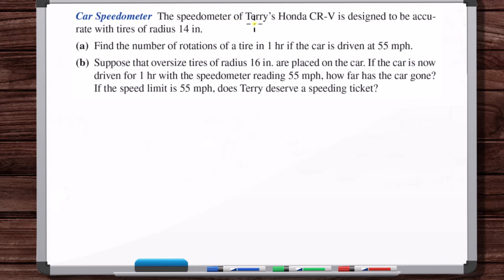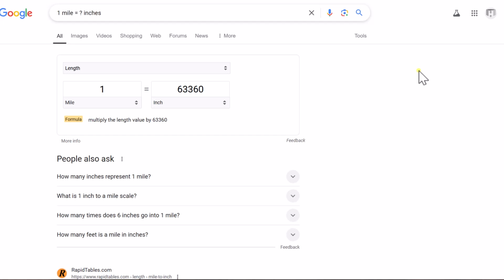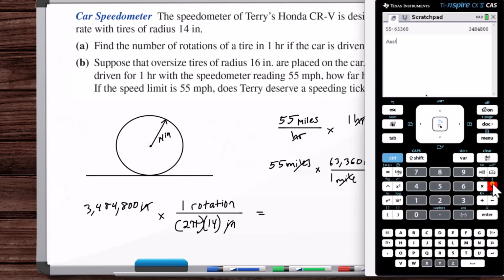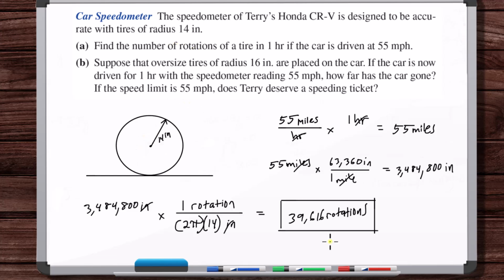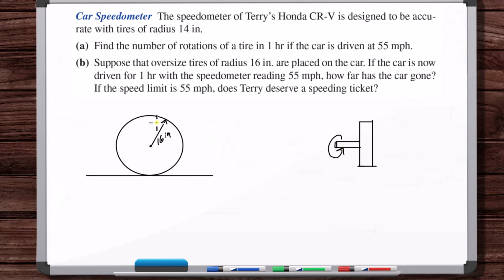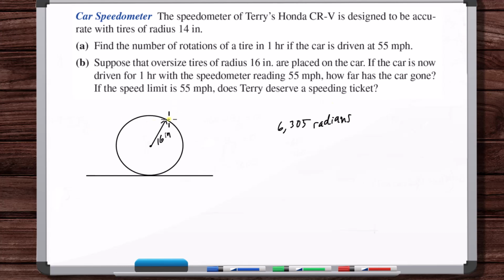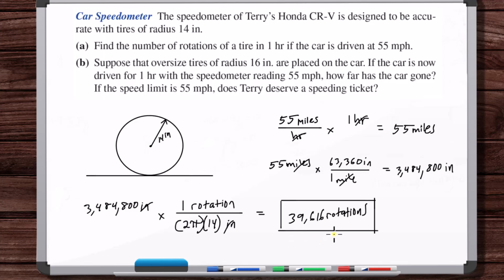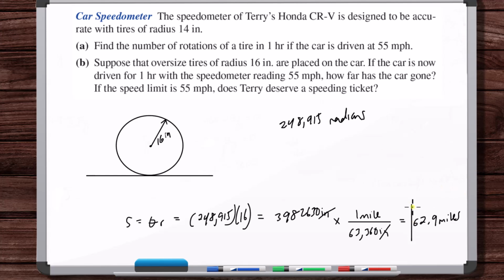Vehicle Speedometer Tire Rotations | Applications of Radian Measure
In this video, we determine the actual speed of a vehicle with larger tires than are calibrated by the speedometer.